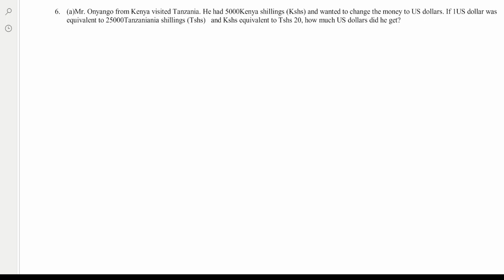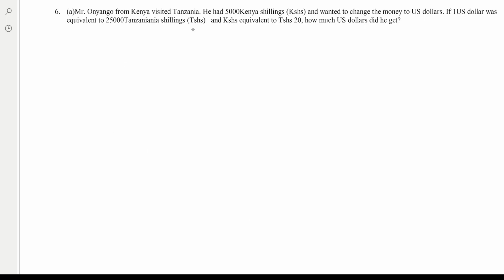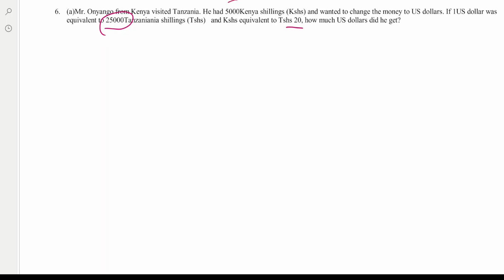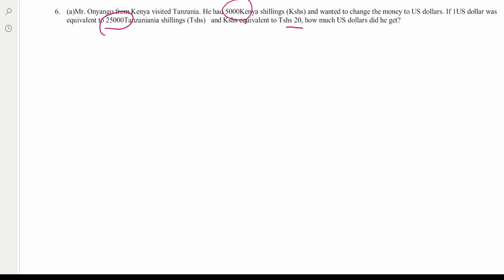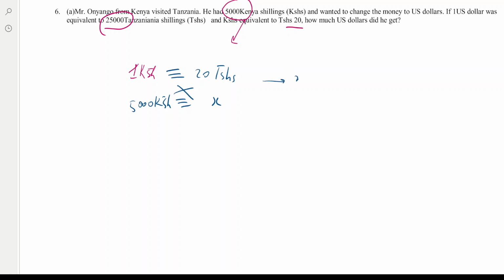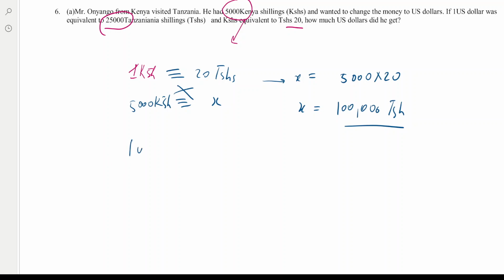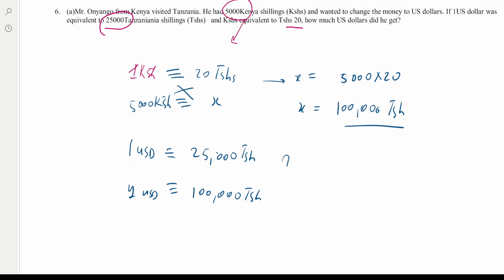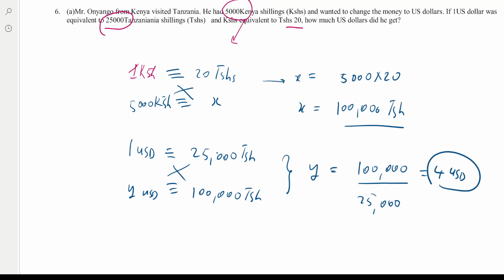FORM FOUR BASIC MATHEMATICS REVISION EXCHANGE RATE